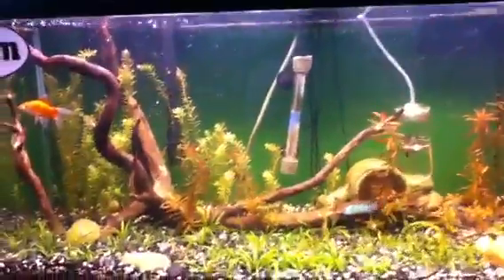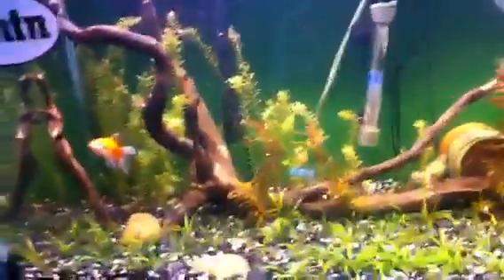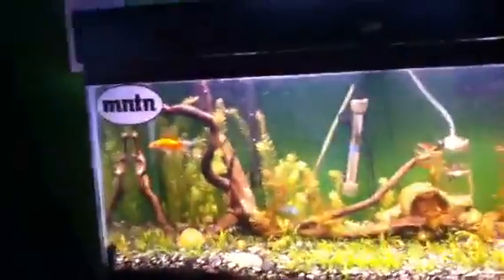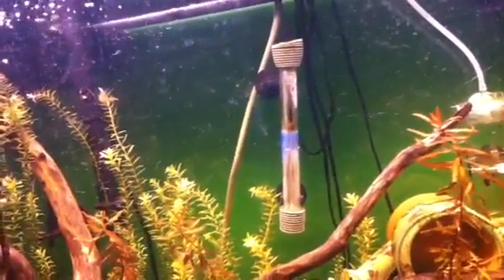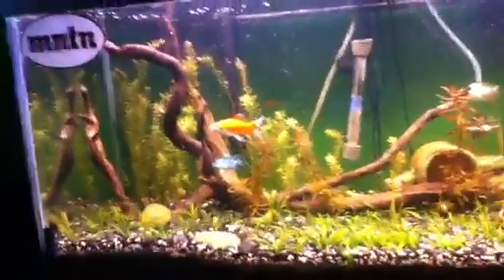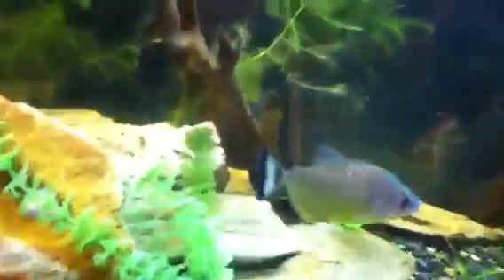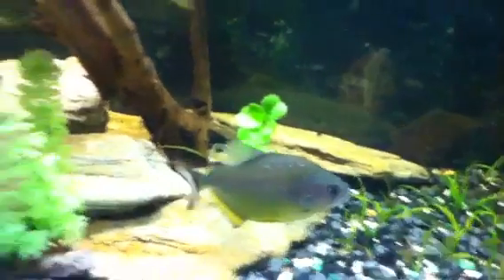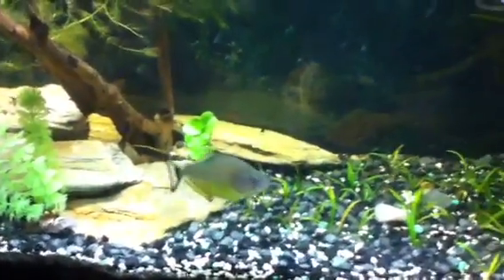Update need to buy fish please help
Need to stock the 75 gallon and I need some small shoalers